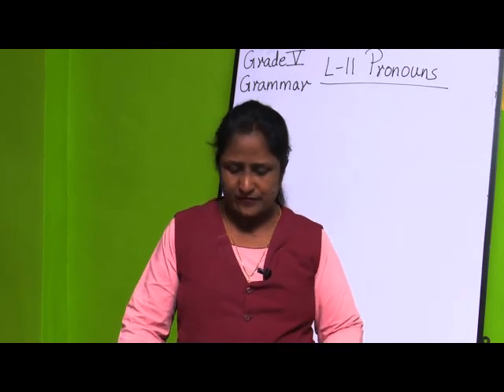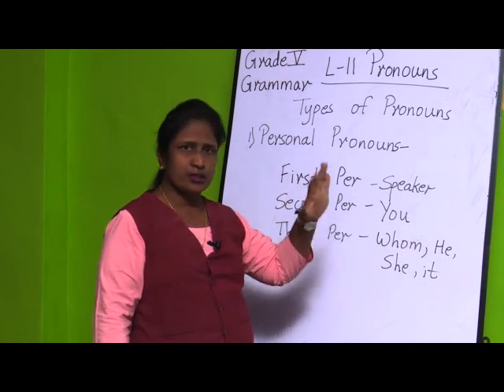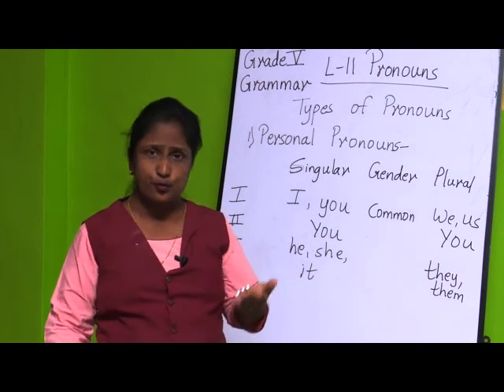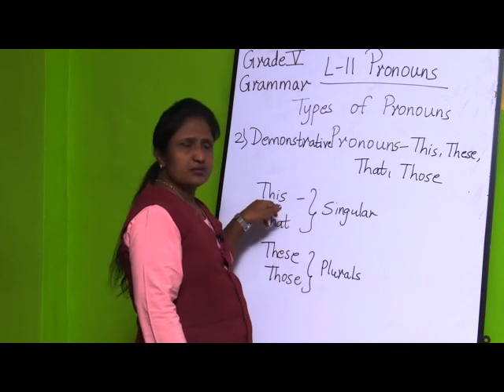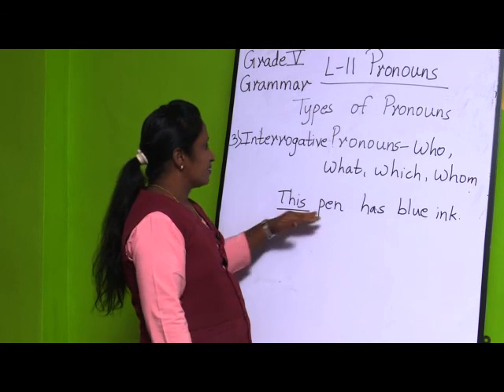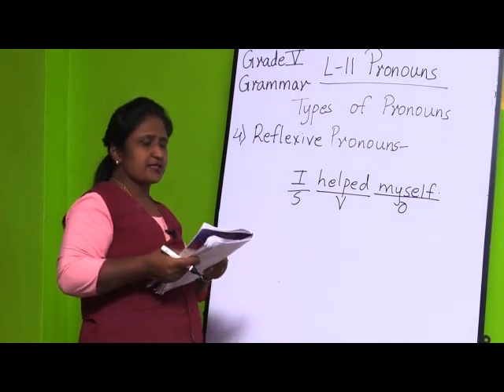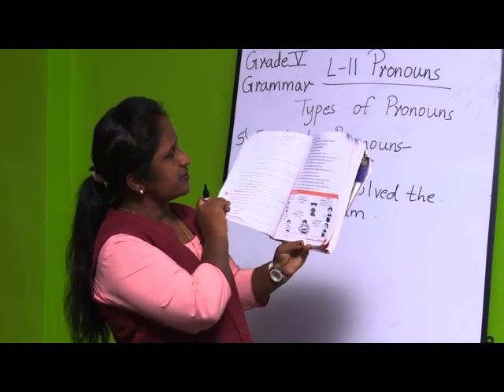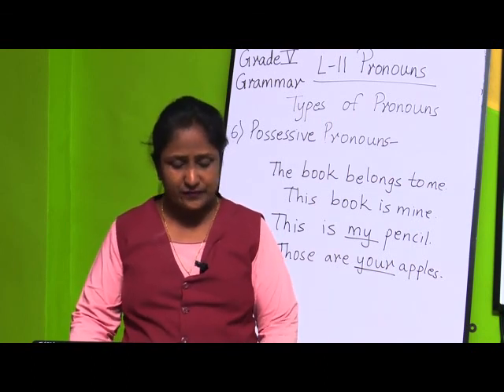5 EPISODE 37 L 11 Pronouns 14 Sept